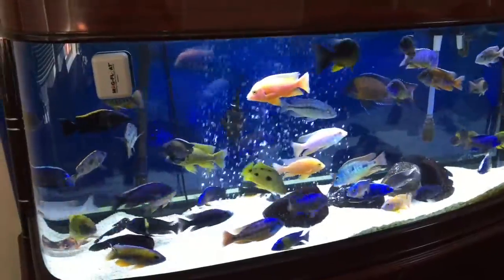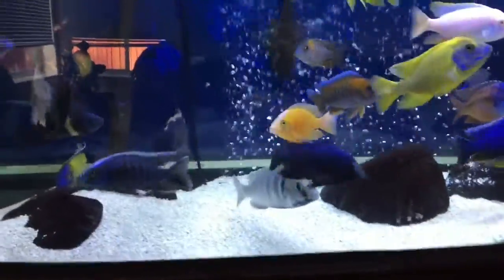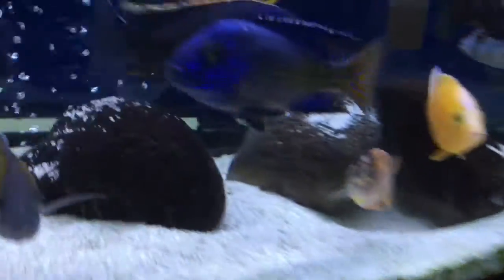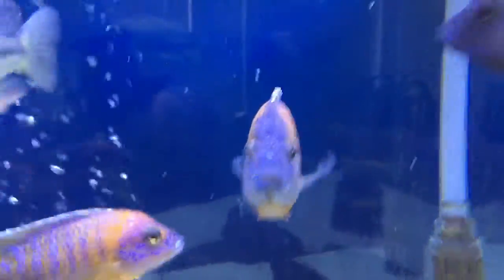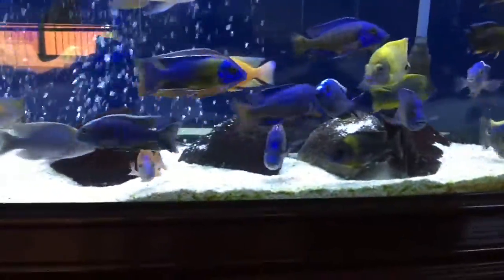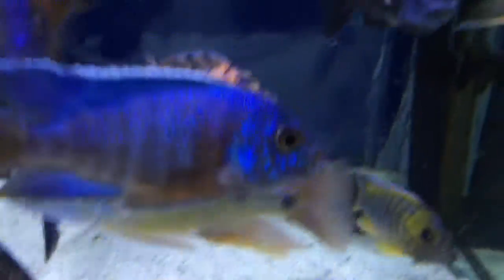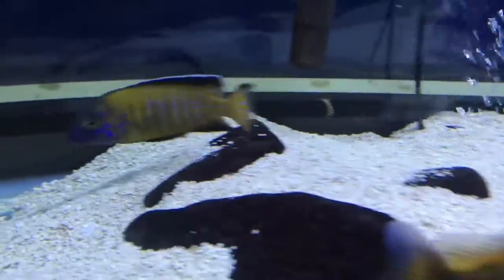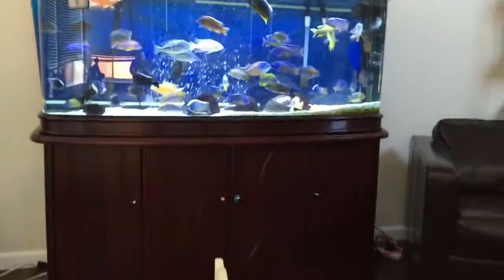July 1 2016 Quick Update